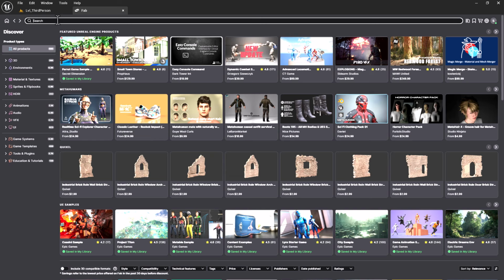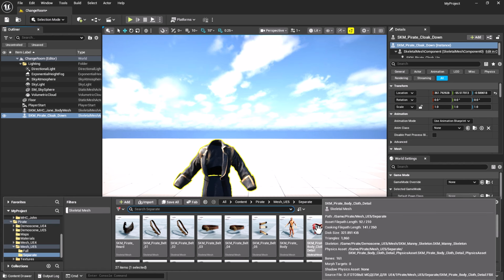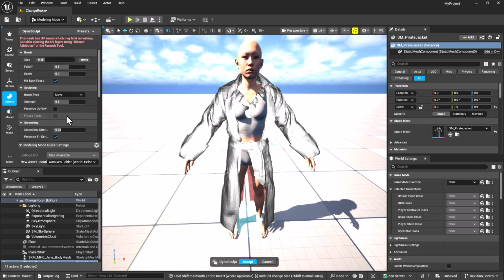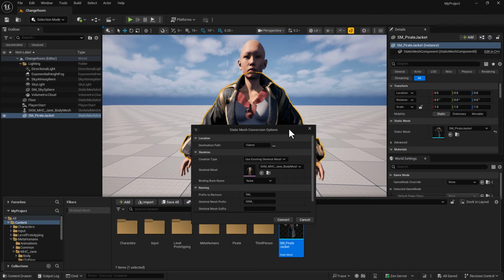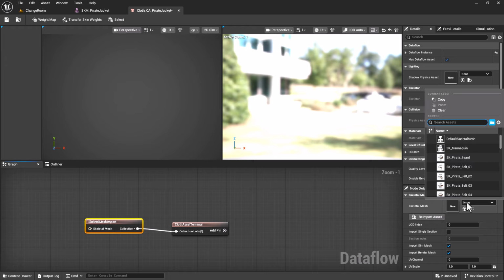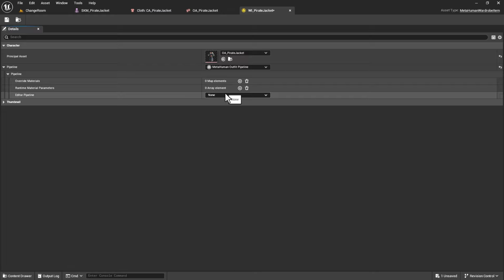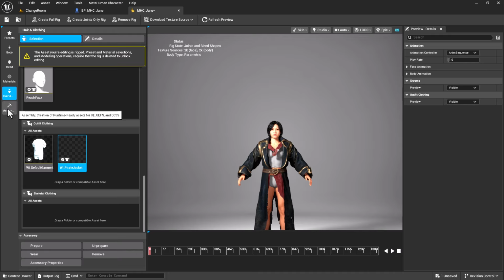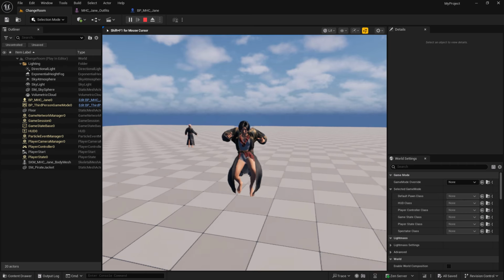The Easiest Method to Add Any Clothing to Any Metahuman (UE 5.6)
Add any clothing to any MetaHuman in Unreal Engine 5.6 with this streamlined method. Whether you're using marketplace assets, your own designs, or kitbashed outfits, this tutorial walks you through the process of converting static meshes into skeletal meshes, transferring weights, setting up wardrobe components, and making clothing resizable directly in the editor.
Learn the easiest way to rig, assign skeletons, and align animations for clean results—no plugins, no confusion. This is the proven workflow you’ll use again and again.

Unreal Engine 5.6 MetaHuman clothing method, MetaHuman clothing workflow, MetaHuman clothing tutorial, MetaHuman outfit resizing, skeletal mesh setup, weight painting guide, wardrobe pipeline UE5.6.

📋 Timestamps 📋

0:00 Intro – Is this video for you? Find out in 30 seconds

  / fredjimusic